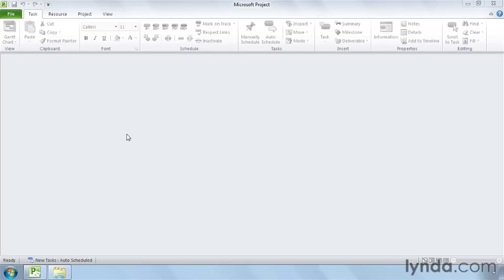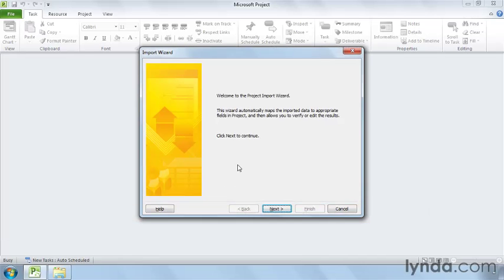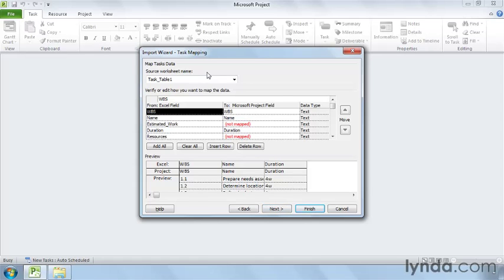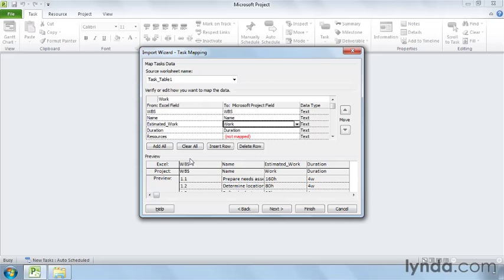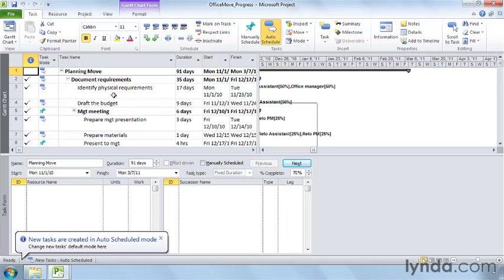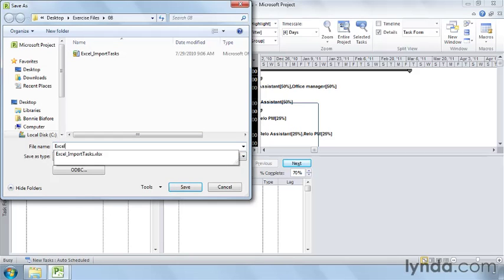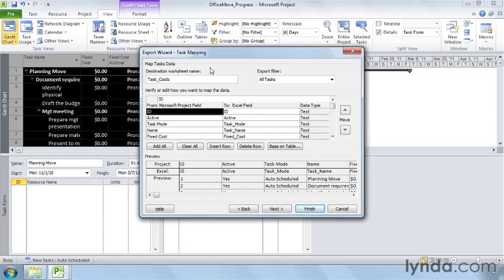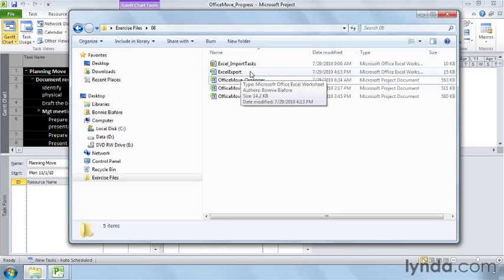0806 Importing and exporting information